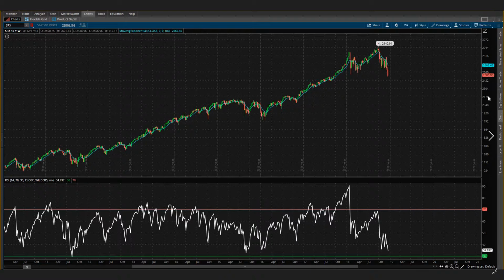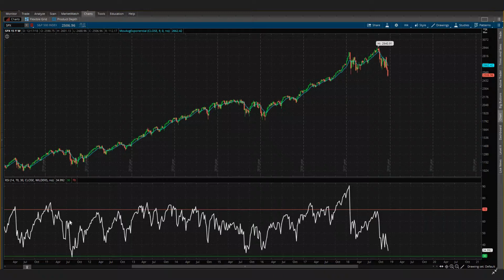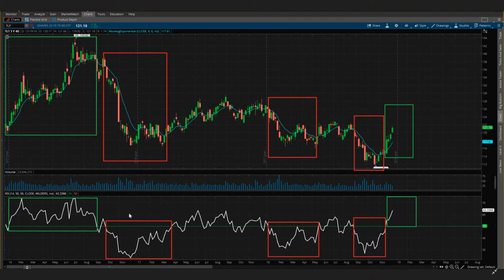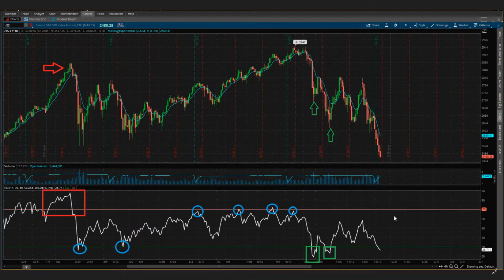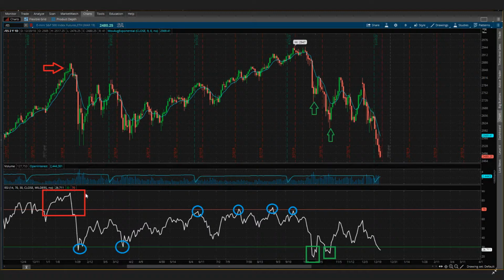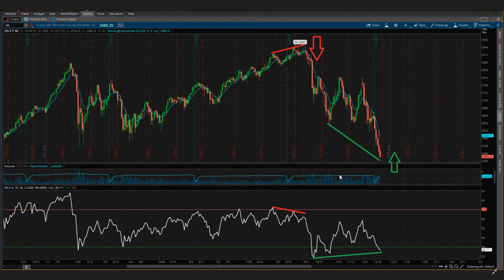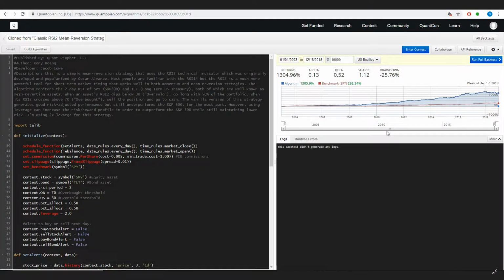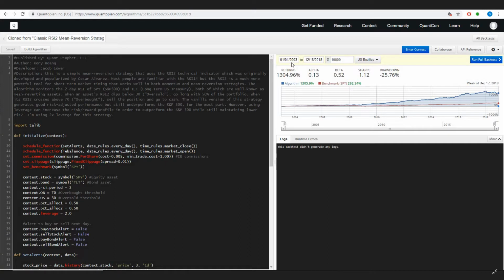RSI - Relative Strength Index for Beginners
RSI is one of the most popular indicators used by traders to generate profits. It is a momentum oscillator that indicates how overbought or oversold an asset is. There are many practical ways in which you can use RSI to get your numbers up.